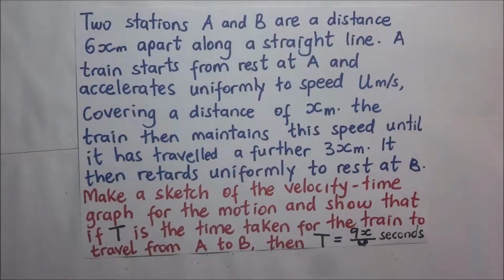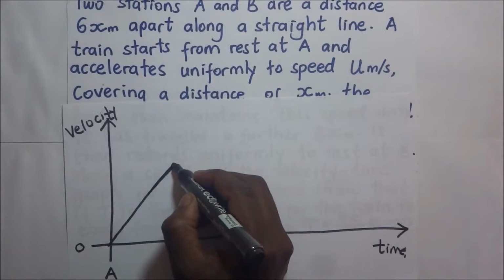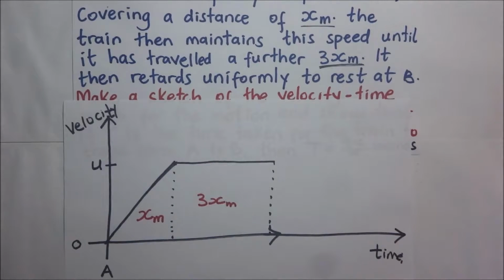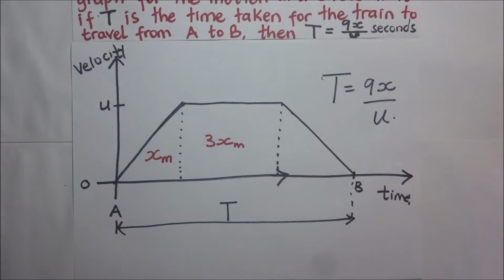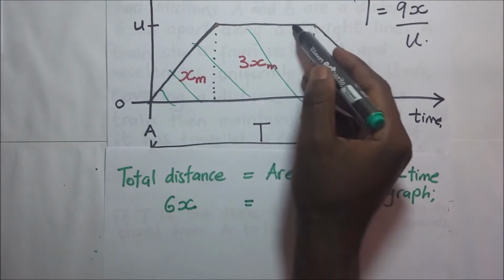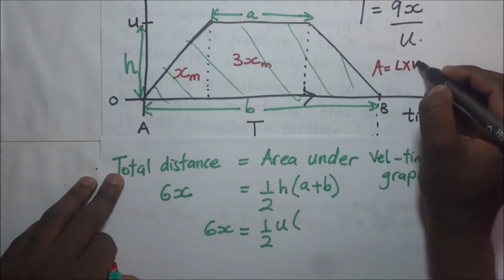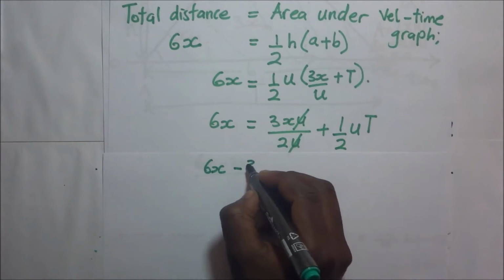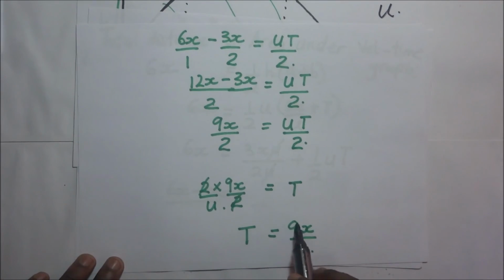straight line motion | Graphical representation of straight line motion ex. 2 by Kisembo Academy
Graphical representation of straight line motion example 2 by Kisembo Academy
in this video i teach how to represent motion in a straight line on a graph using a worked example. Area under a velocity time graph represents distance travelled.